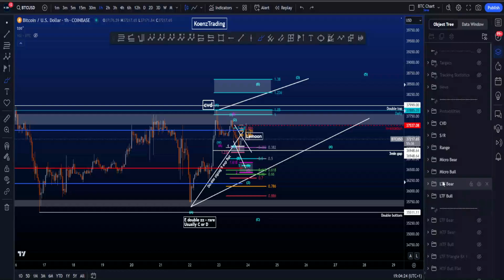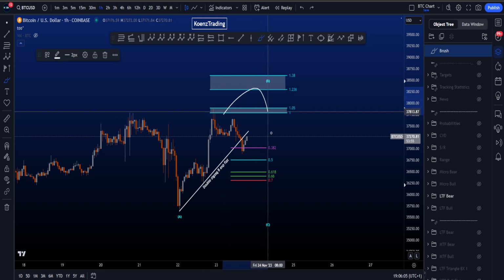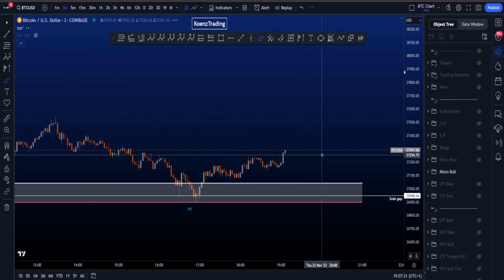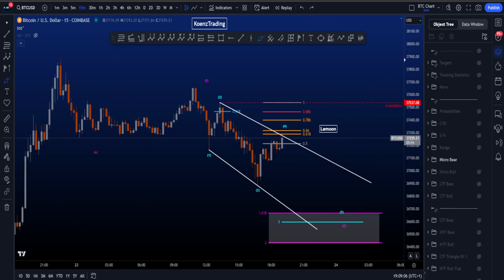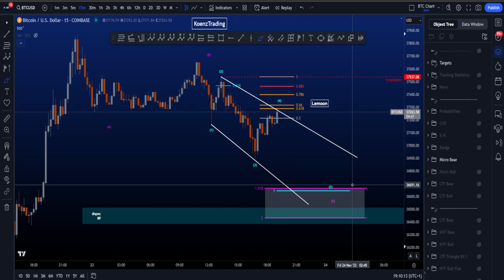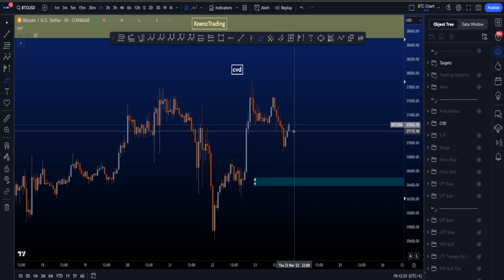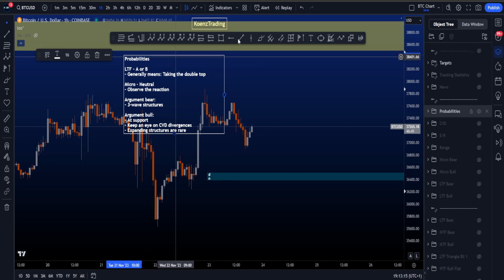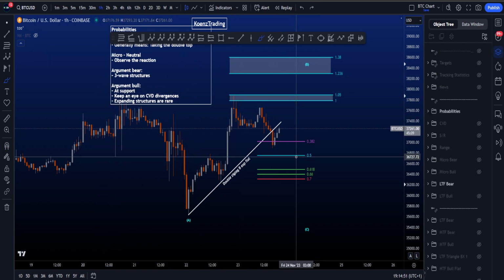Bitcoin Elliott Wave Technical Analysis Today! Bullish & Bearish Price Prediction BTC & News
▶ TIMESTAMPS
0:00 LTF Bullish Scenario (update)
1:07 LTF Bearish Scenario (update)
2:40 Micro Bullish Scenario (update)
4:19 Micro Bearish Scenario (update)
6:27 Range & S/R (same)
7:37 CVD Divergences (update)
8:45 Probabilities